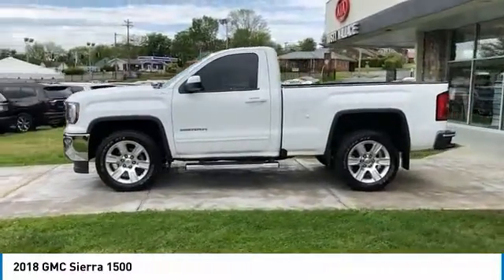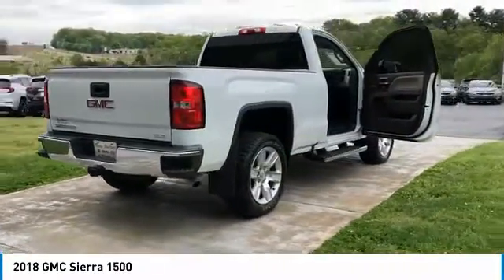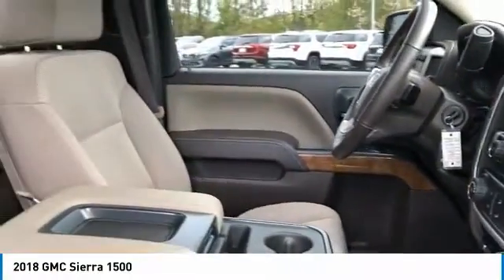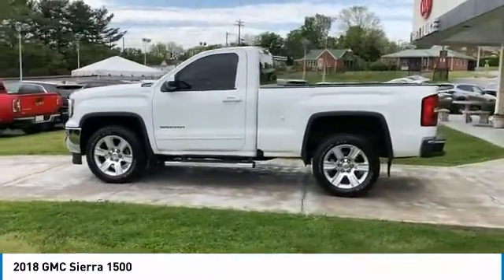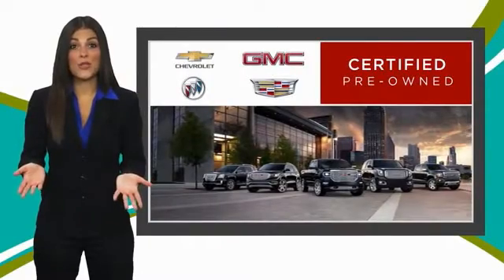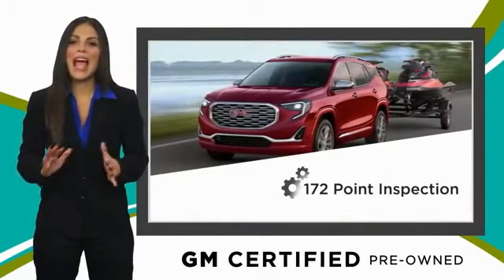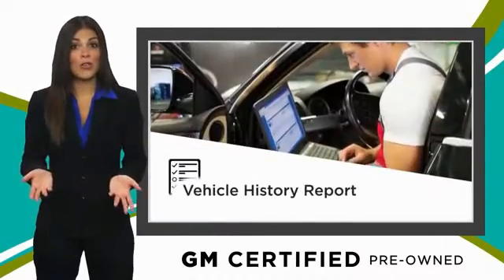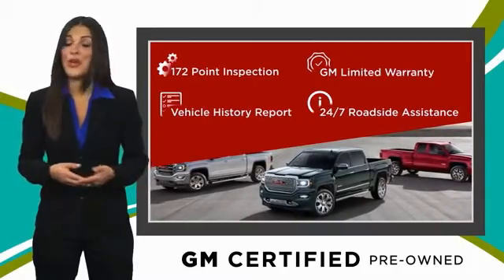2018 GMC Sierra 1500 Used Rusty Wallace Auto Morristown, TN Live 12136A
Certified. Summit White 2018 GMC Sierra 1500 SLE 4WD 6-Speed Automatic Electronic with Overdrive V8 6-Speed Automatic Electronic with Overdrive, 4WD, cocoa Cloth, 10-Way Power Driver's Seat Adjuster, 110-Volt AC Power Outlet, 150 Amp Alternator, 2-Speed Active Electronic AutoTrac Transfer Case, 4.2 Diagonal Color Display Driver Info Center, Body Color Bodyside Moldings, Body Color Door Handles, Body Color Power Adjustable Heated Outside Mirrors, Body-Color Mirror Caps, Color-Keyed Carpeting, Deep-Tinted Glass, Driver & Front Passenger Illuminated Vanity Mirrors, Electric Rear-Window Defogger, Exterior Parking Camera Rear, EZ Lift & Lower Tailgate, Front Frame-Mounted Black Recovery Hooks, GMC 4G LTE, GMC Connected Access, Heavy-Duty Rear Locking Differential, Leather Wrapped Steering Wheel w/Cruise Controls, LED Cargo Box Lighting, OnStar & GMC Connected Services Capable, Power Windows w/Driver Express Up & Down, Preferred Equipment Group 3SA, Remote Keyless Entry, Remote Locking Tailgate, Remote Vehicle Starter System, Rubberized-Vinyl Front Floor Mats, Single Slot CD/MP3 Player, Single-Zone Air Conditioning, SLE Preferred Package, Steering Wheel Audio Controls, Steering wheel mounted audio controls, Theft Deterrent System (Unauthorized Entry), Thin Profile LED Fog Lamps, Trailering Equipment.brbrGMC Certified Pre-Owned Details:brbr  * Roadside Assistancebr  * Transferable Warrantybr  * Powertrain Limited Warranty: 72 Month/100,000 Mile (whichever comes first) from original in-service datebr  * 24 months/24,000 miles (whichever comes first) CPO Scheduled Maintenance Plan and 3 days/150 miles (whichever comes first) Vehicle Exchange Programbr  * Warranty Deductible: $0br  * 172 Point Inspectionbr  * Limited Warranty: 12 Month/12,000 Mile (whichever comes first) from certified purchase datebr  * Vehicle HistorybrbrbrRecent Arrival!